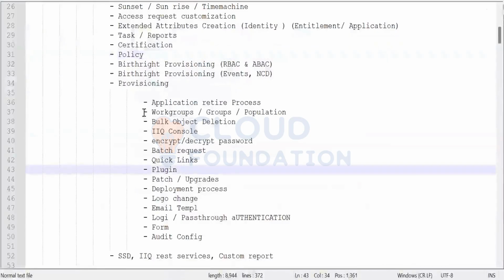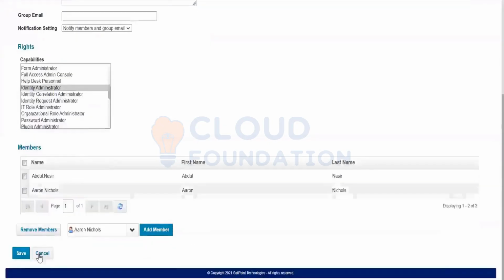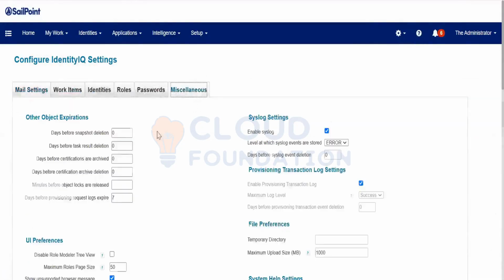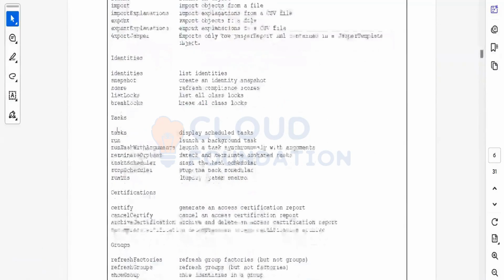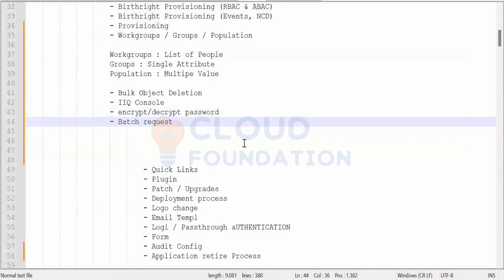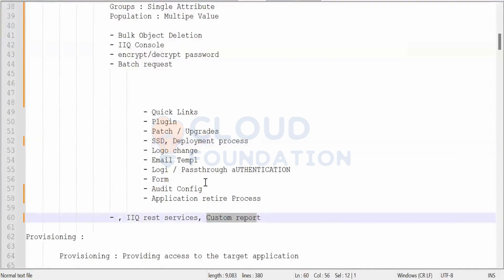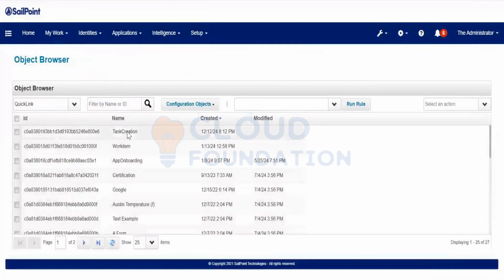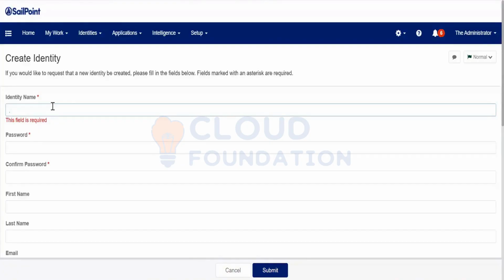Sailpoint Overview On Workgroups | Overview On Workgroups in Sailpoint | CloudFoundation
Welcome to this detailed Sailpoint Overview on Workgroups! 🚀 Whether you're a beginner or looking to sharpen your identity governance skills, this video breaks down everything you need to know about managing Workgroups in Sailpoint. 🌟

In this video, you'll learn:
✅ What are Workgroups in Sailpoint and why they matter 🔐
✅ How to create and manage Workgroups easily 👥
✅ Best practices for optimizing access control with Workgroups ⚙️
✅ Real-world use cases and benefits for enterprises 🌍

💡 For in-depth training, check out these courses below that will elevate your Sailpoint skills:

Explore More:

Sailpoint
Workgroups
Identity Governance
Access Management
Identity Now
IIQ
IAM
Cloud Security
Role Management
Entitlement Management
Identity Lifecycle
Access Certification
Identity Analytics
Provisioning
Compliance
Sailpoint Training
CloudFoundation
Identity Governance Administration
Workgroup Policies
Access Requests
Identity Intelligence
User Lifecycle
Identity Solutions